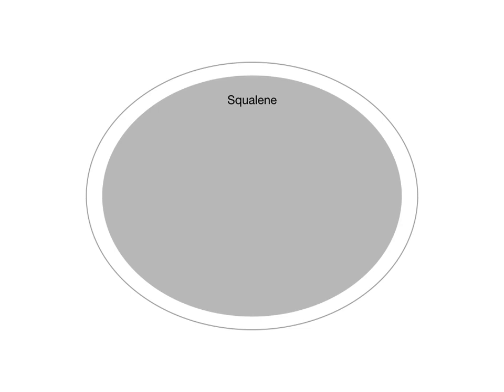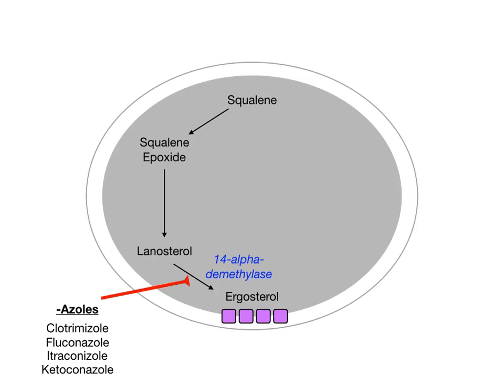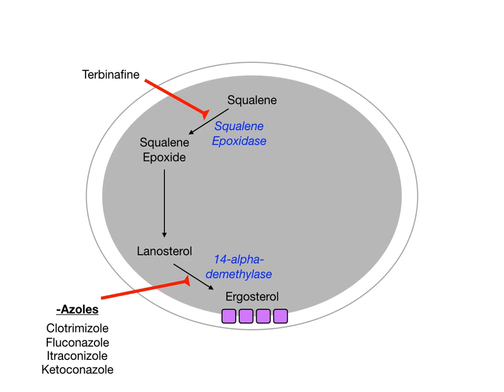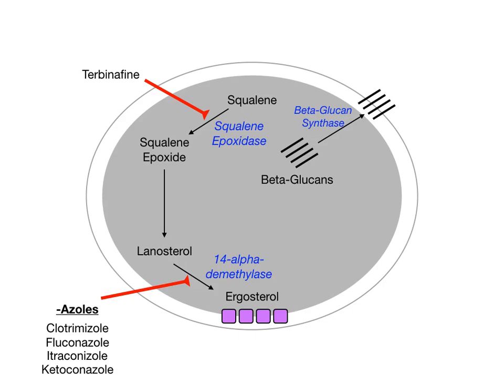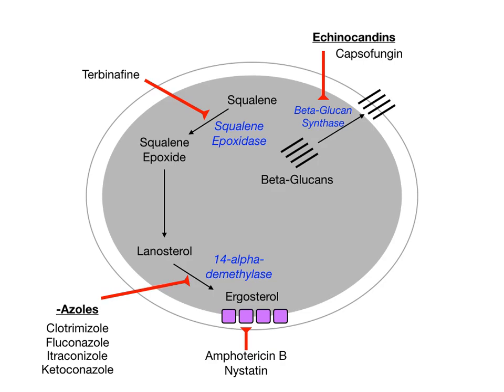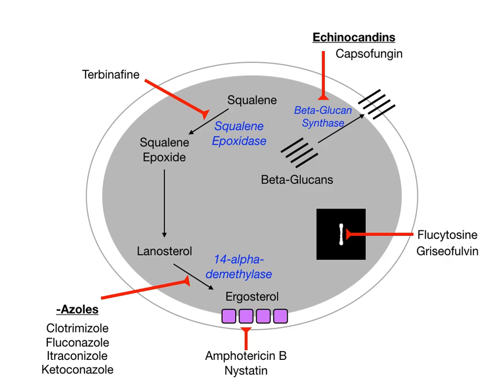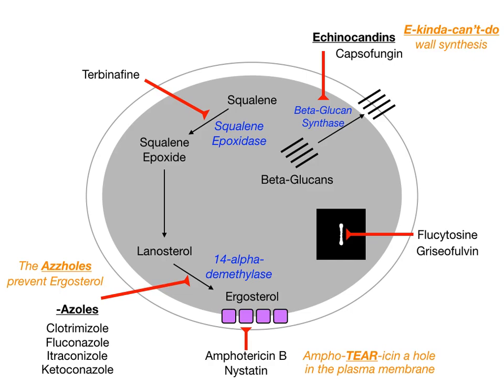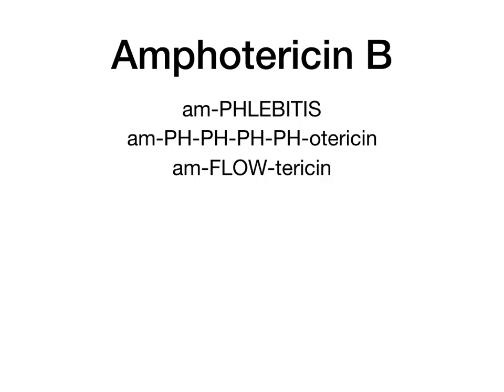Pharmacology of antifungals Nursing pharmacology